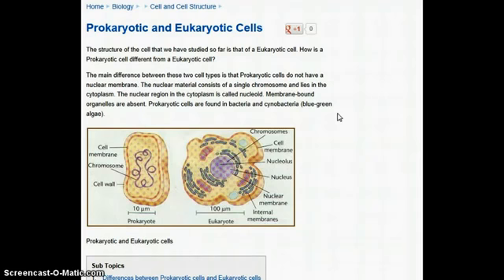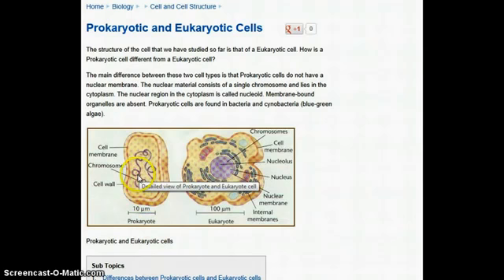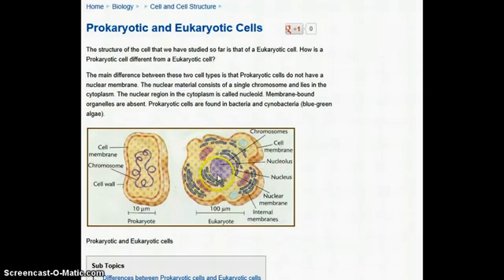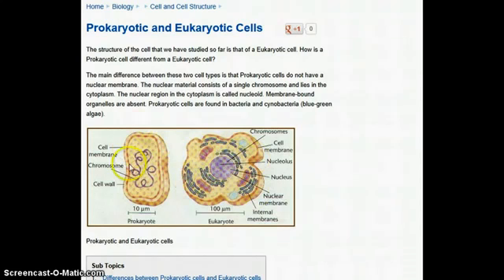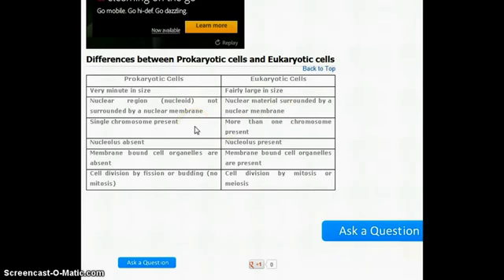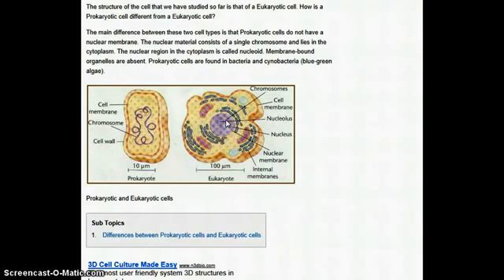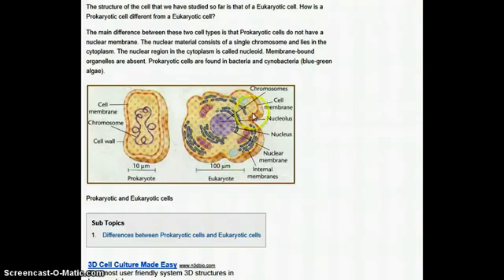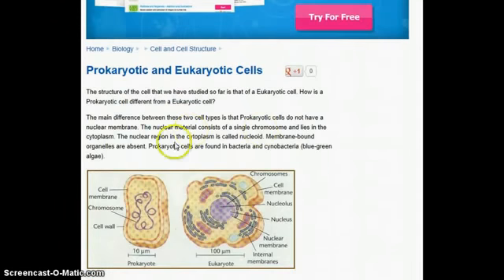Prokaryotic vs eukaryotic cells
Module Name: Prokaryotic vs eukaryotic cells